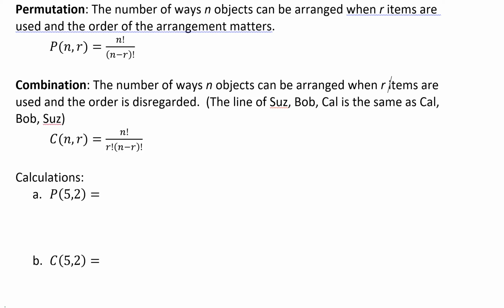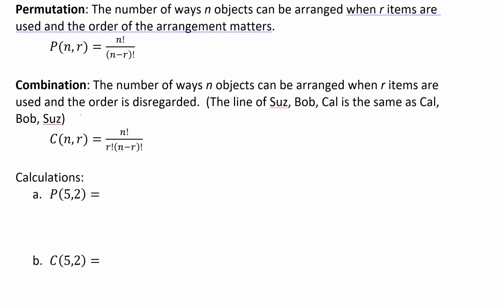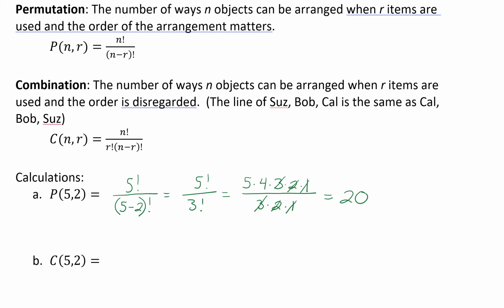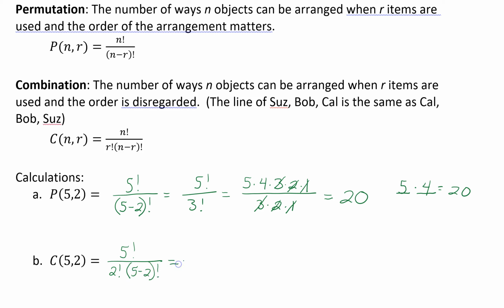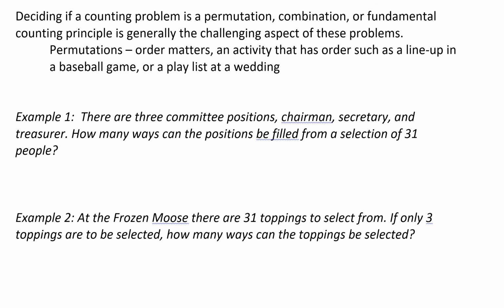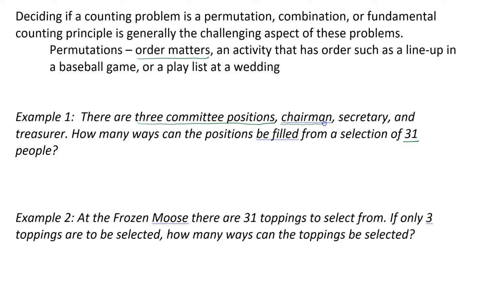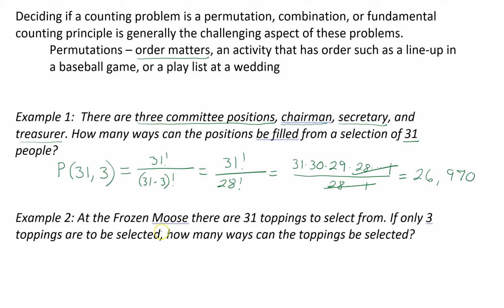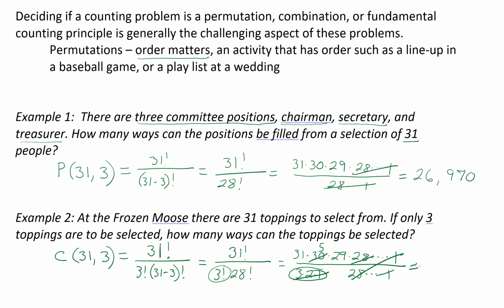5.5 Permutations and Combinations